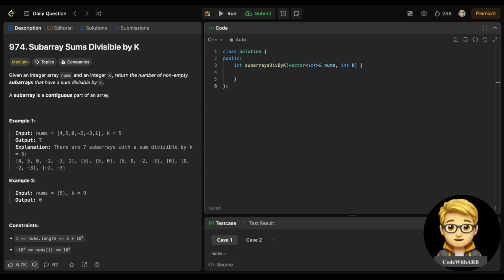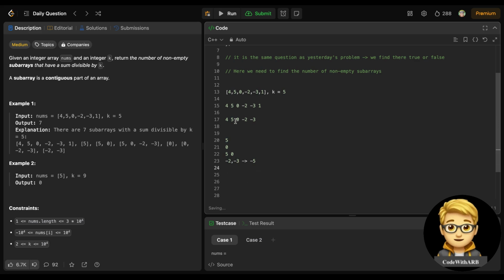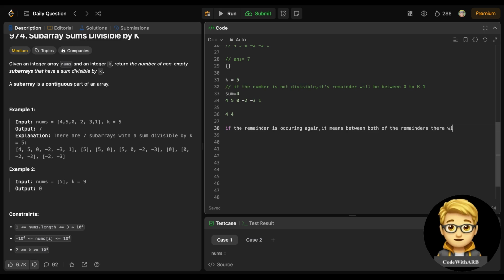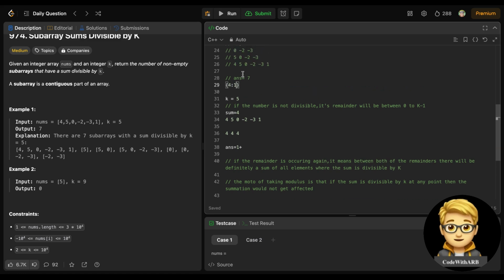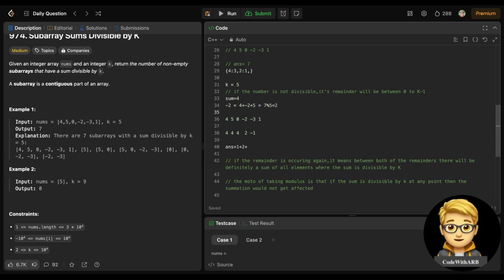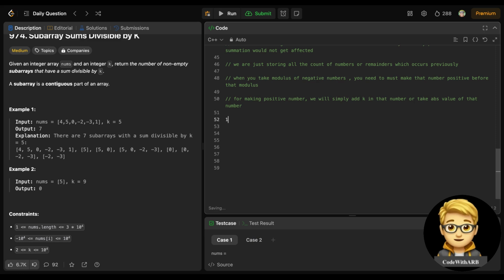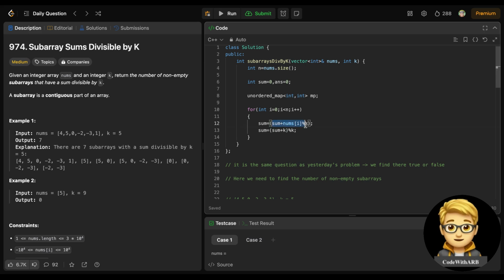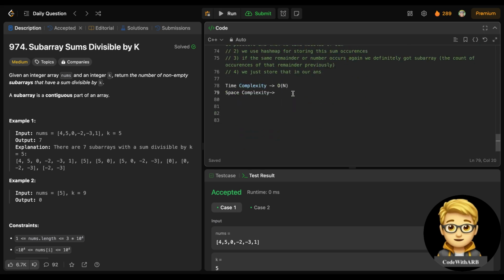Subarray Sums Divisible by K (LeetCode 974) (HashMap)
In this Video, I explained the solution for Continuous Subarray Sum  problem. I have solved and explained using Hashmap.

0:00 Understanding the Question
02:20 Building Intution
18:40 Approach
21:02 Implementation
25:20 Time and Space Complexity